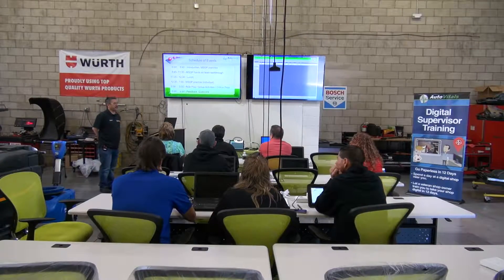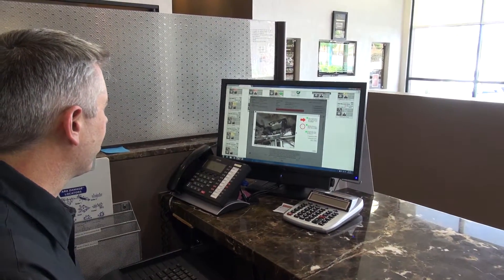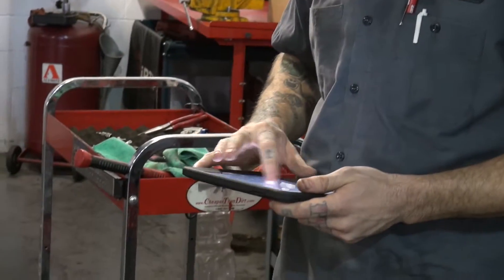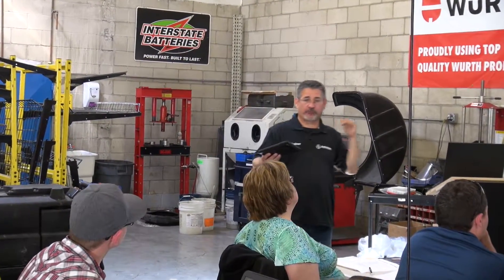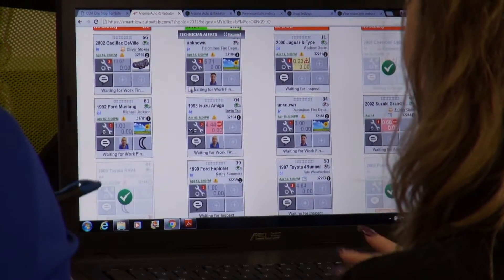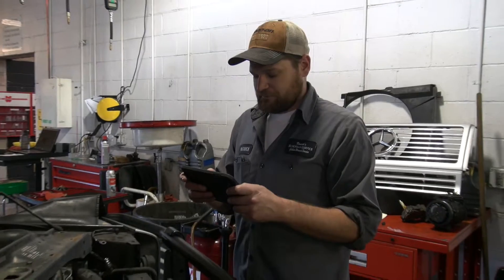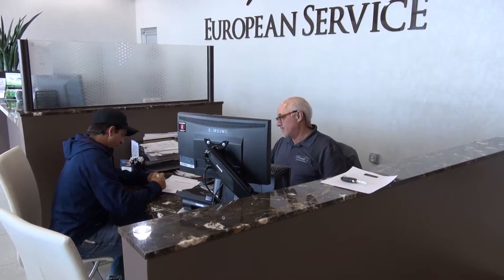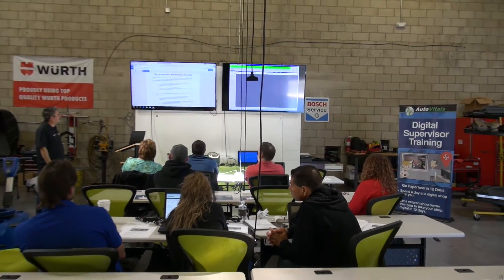Digital Supervisor Training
Spend the day at a location near you with a veteran shop owner and learn the step-by-step process for going digital with AutoVitals.  Our team of veteran shop owners will teach you best practices as you get hands-on instructions using The Digital Shop solution SmartFlow.